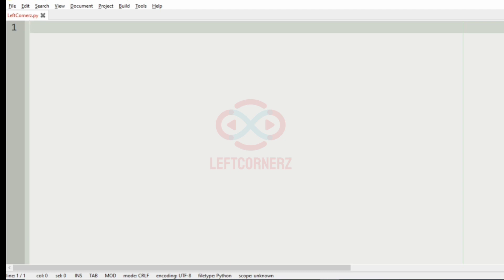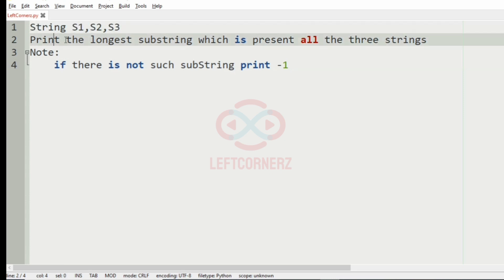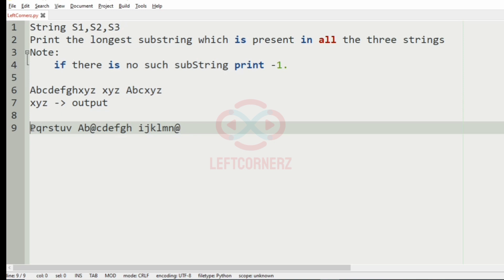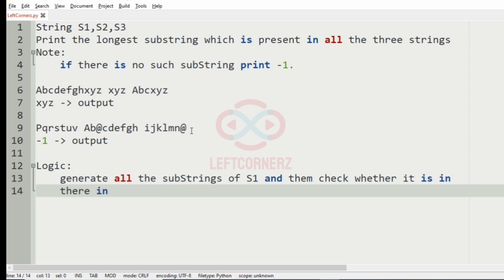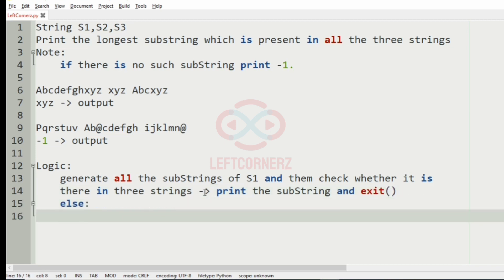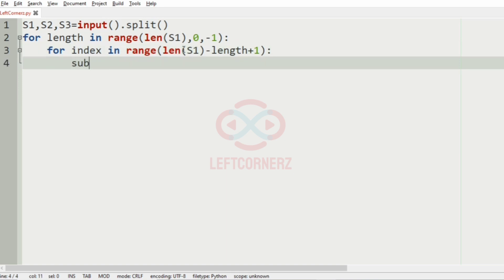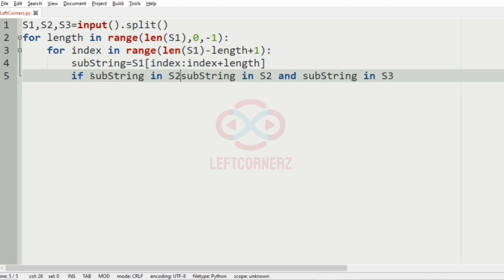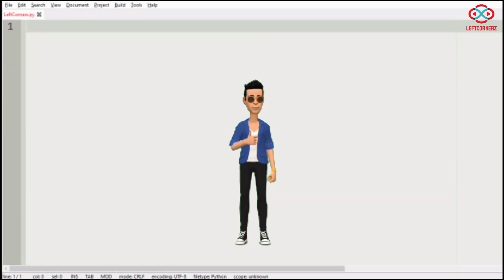skillrack daily challenge logic and solution-common substring-three string values[id-10962]